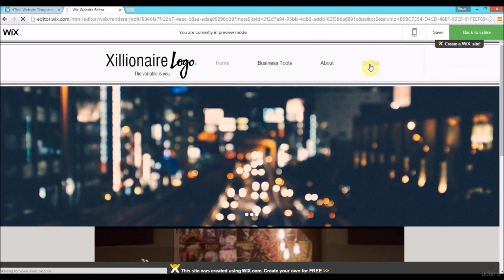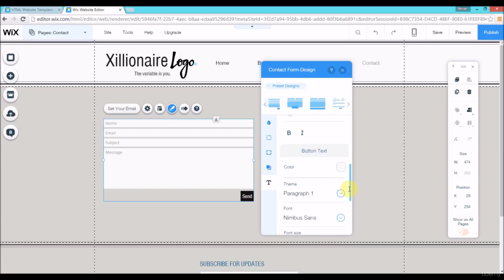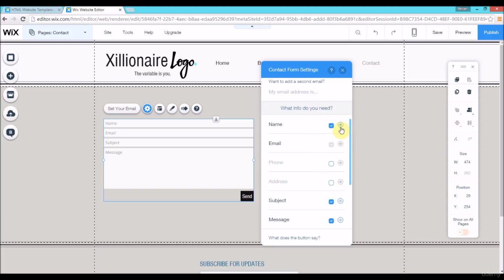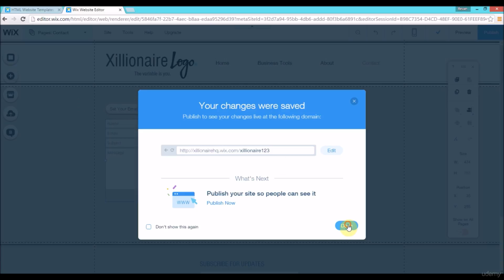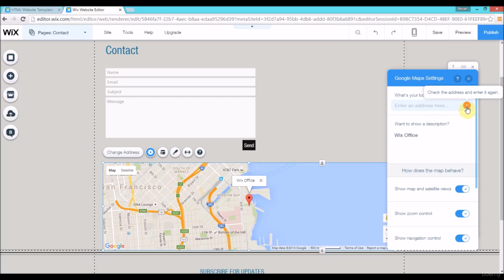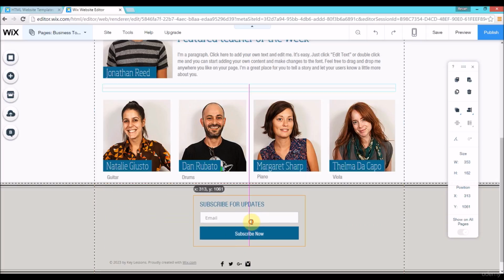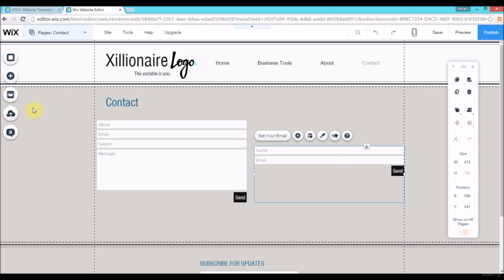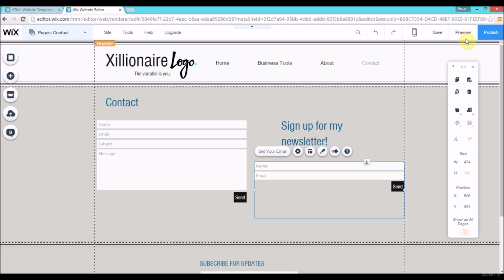Contact page & Bonus tips!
How To Make A Business Website In 1 Day With Wix FAST & EASY
1 - Introduction
2 - Building your Wix website!
3 - Getting more advanced..#
4 - Conclusion (But not the end!)